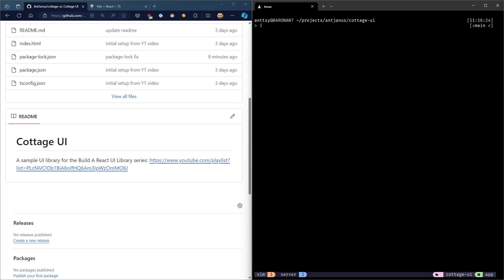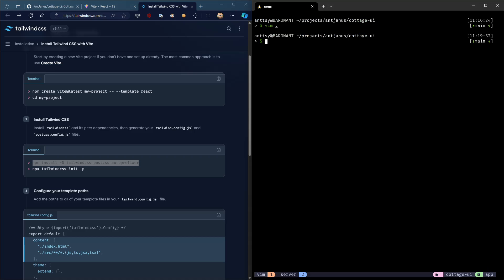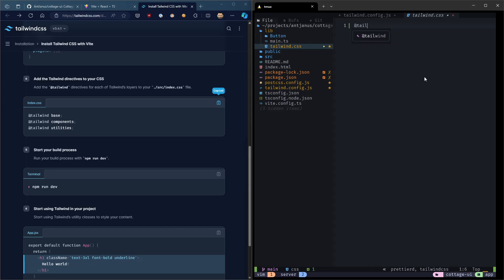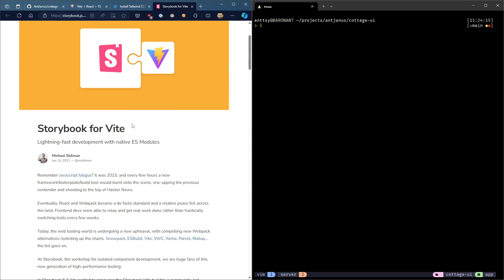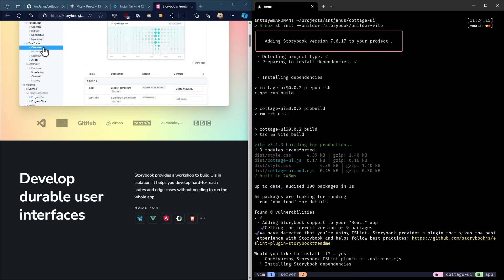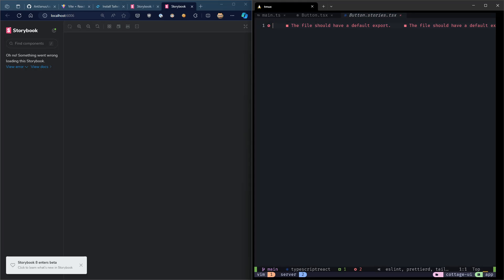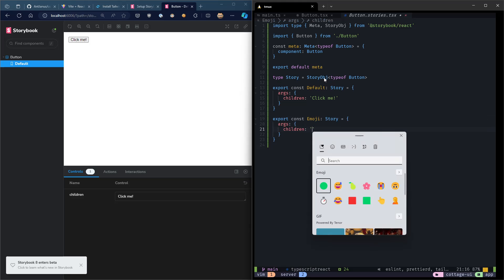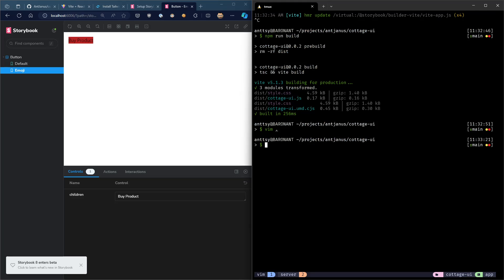How To Build a React UI Library ep2: Setting up Storybook and TailwindCSS support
A big part of building a UI library is styling and in this video, we'll tackle setting up Storybook for previewing your components and TailwindCSS for styling those components.